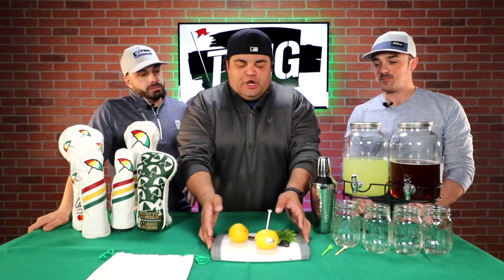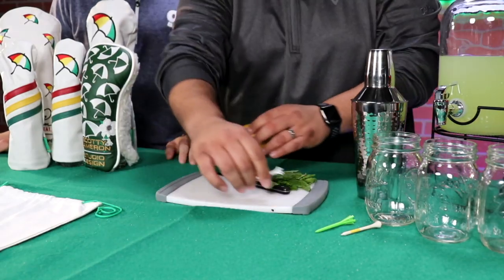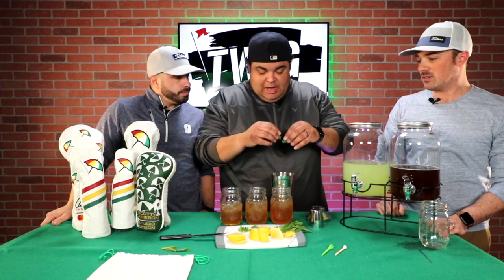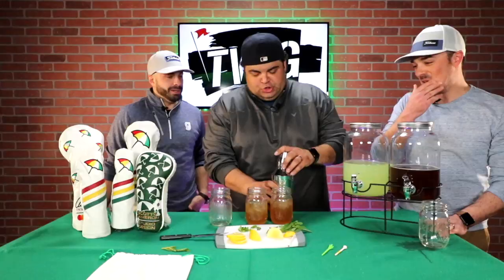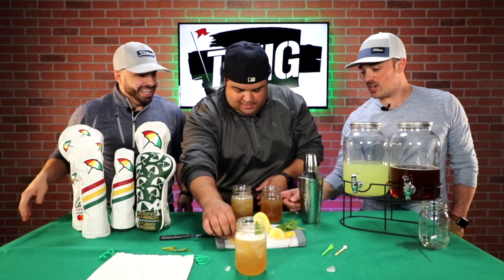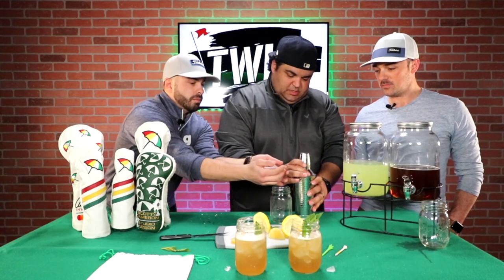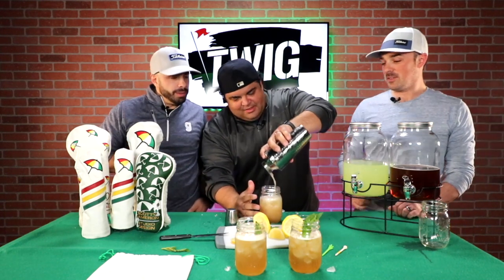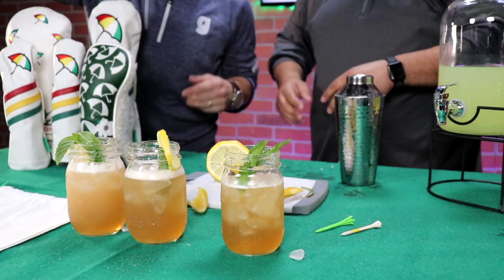How to Make the Perfect Arnold Palmer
We're making the perfect Arnold Palmer in honor of this week's Arnold Palmer Invitational.

Recipe:
2 Parts Unsweetened Iced Tea
1 Part Your Favorite Lemonade
Fresh Mint
Fresh Lemon
Ice